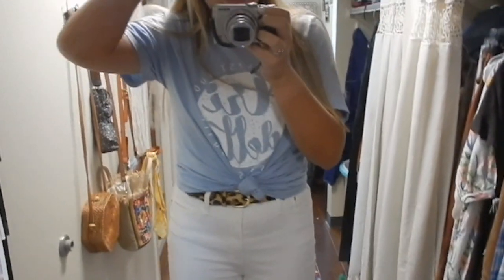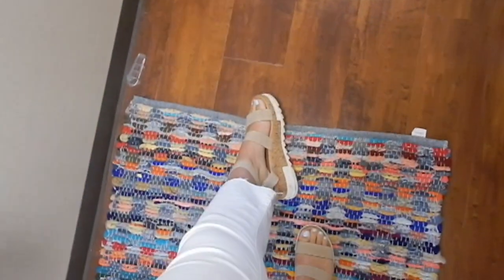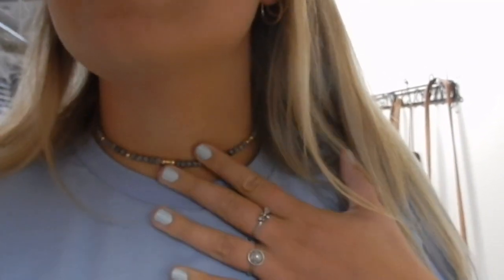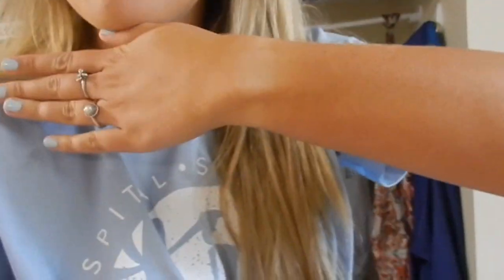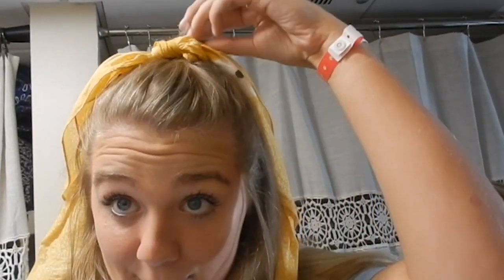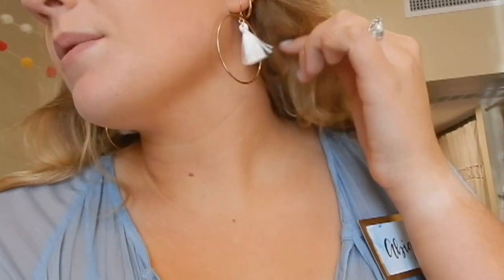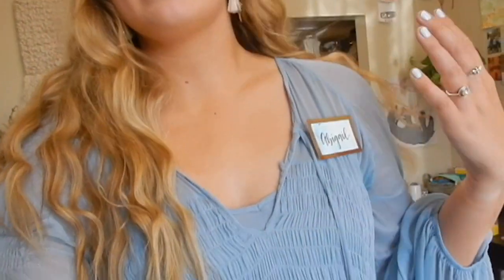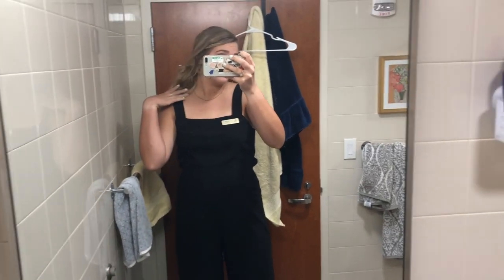Sorority Recruitment OOTW | Samford University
This video is about recruitment week! I take yall through each day of recruitment and what we worse each night to give yall a little behind the scenes look at a sorority rush experience.